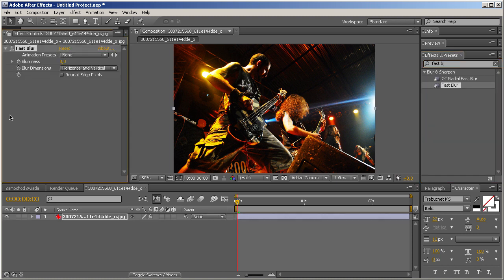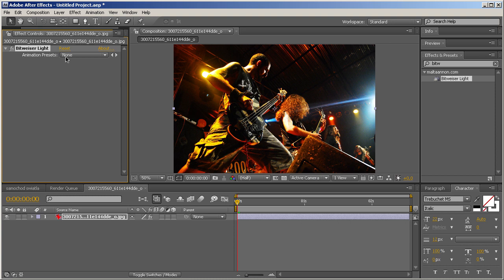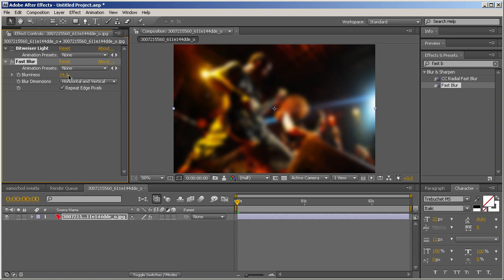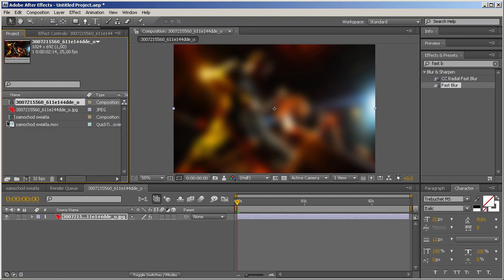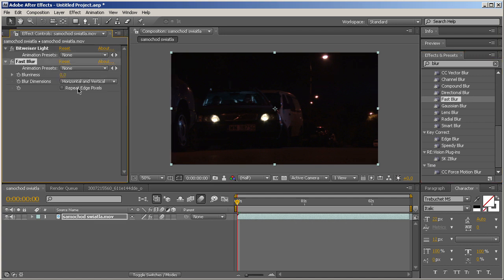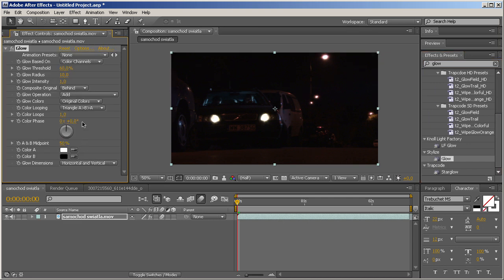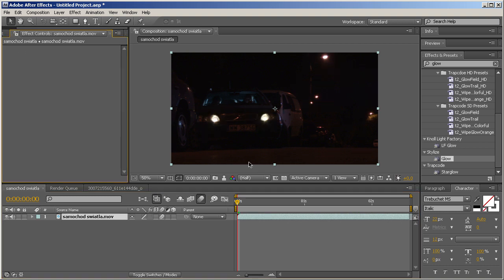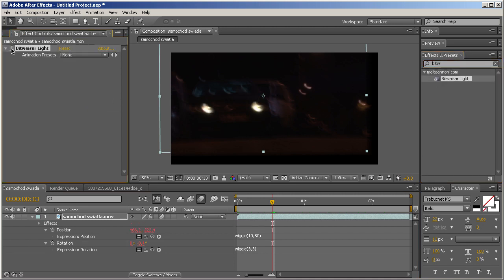[AE] [ARCHIVE] Bitweiser Light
Problems with overerexposed footage? Need to work in 32bpc for nice depth of field and motion blur? Now you can! Convert your footage from 8bpc to 32bpc with my new free plugin.